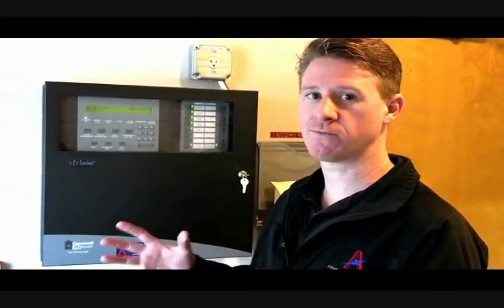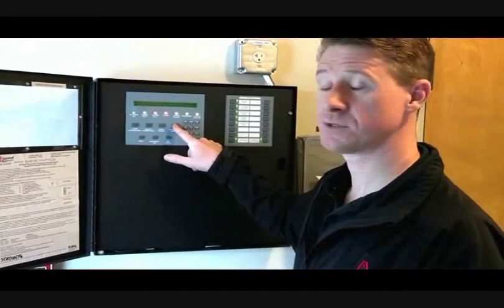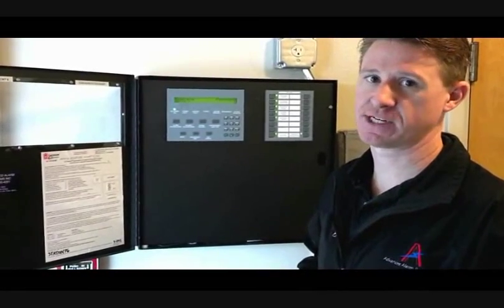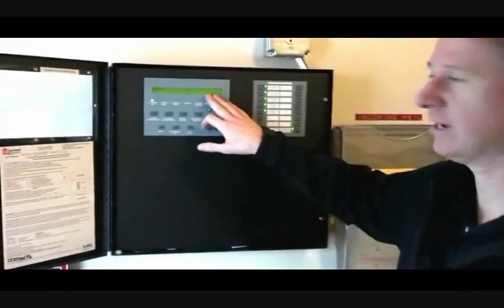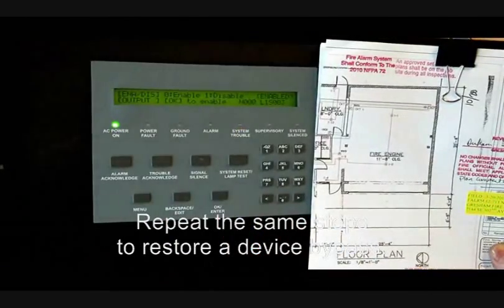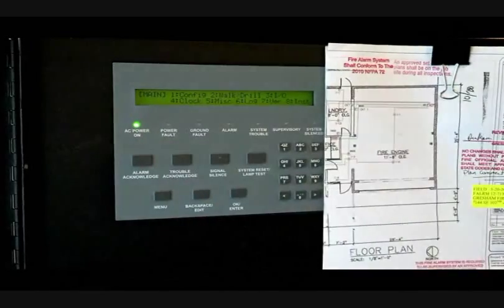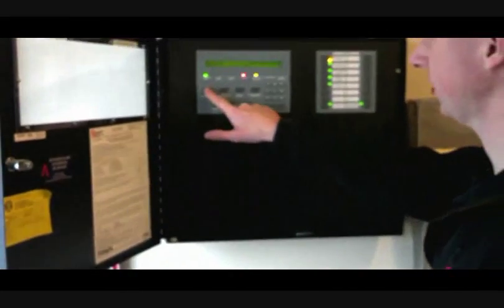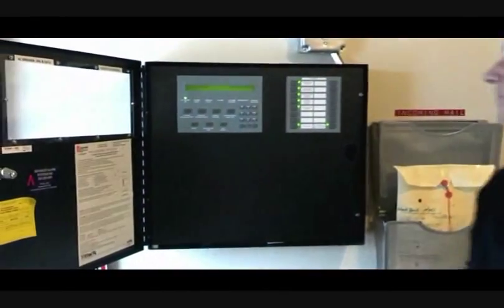E3 training video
Gamewell-FCI E3 Series fire alarm panel overview